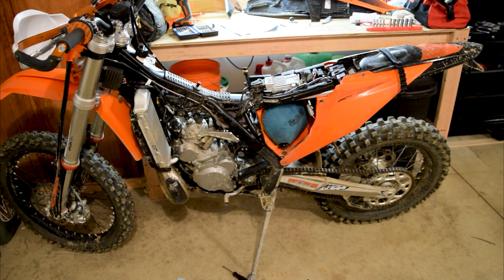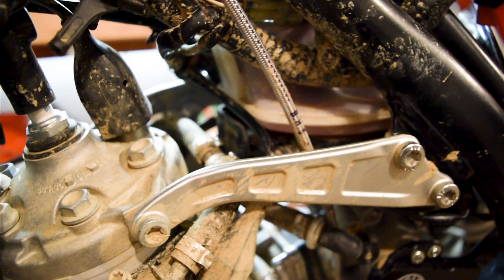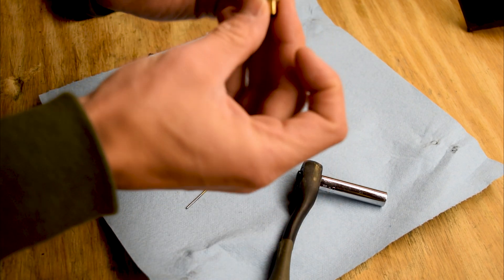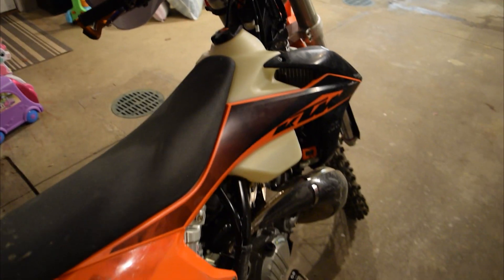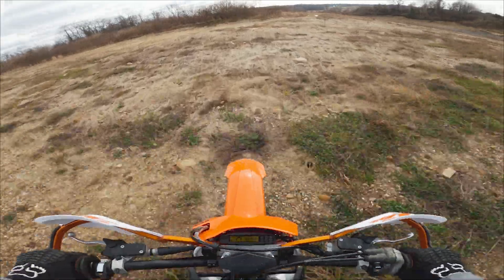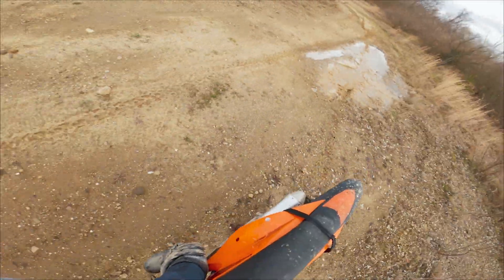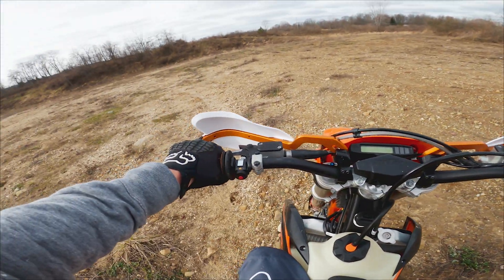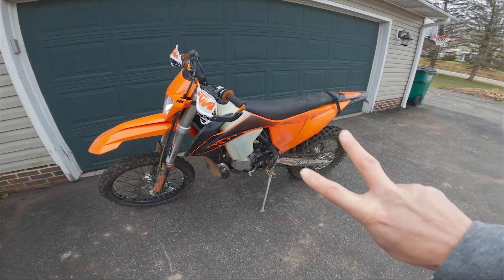How to install and fix a TPI Crankcase Pressure sensor (CCP Sensor)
This video will show you how to install a new crankcase pressure sensor (CCP sensor) on a KTM or Husqvarna TPI 2 stroke. In addition to swapping the sensor, I also recommend to check the metal fitting and see if it's clogged with residue, which can also cause the sputtering issue.

After I walk through the steps to replace the sensor and clean the fitting, I go for a test ride. It's very cold (28 *F) and my bike never completely warms up. According to the fan, the highest it hit is about 100* F.

Intro: 00:00
Installing the CCP sensor: 00:07
Cleaning the fitting: 02:02
Bike rebuild: 03:11
Start test: 03:24
Test ride: 04:00
Summary: 08:18

My filming gear:
GoPro Hero 9
GoPro 9 Media Mod
Dango Gripper Mount
Lavalier Lapel Microphone
GoPro Hero 8
GoPro 8 Media Mod
GoPro Grip
Rode VideoMic GO Microphone
TRRS to TRS Adapter
Velco Strips
Mic Windscreen